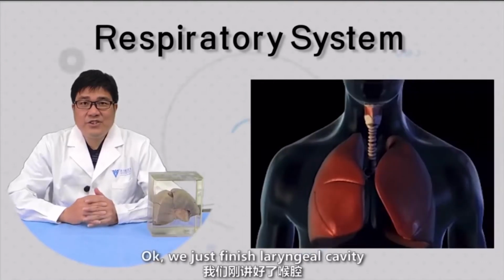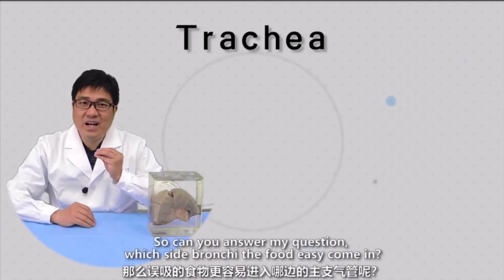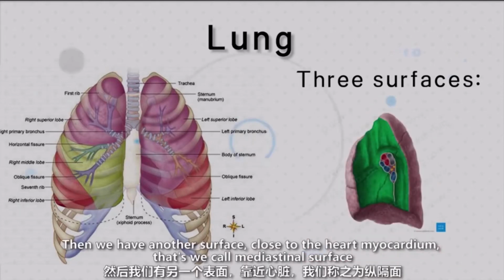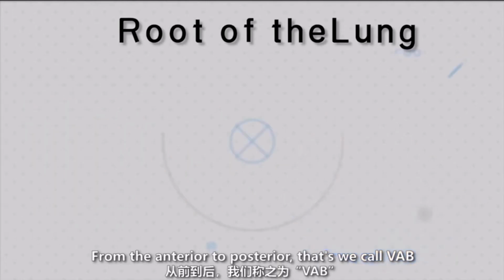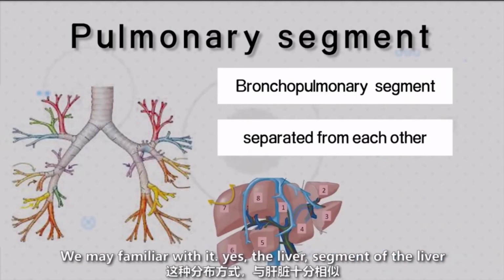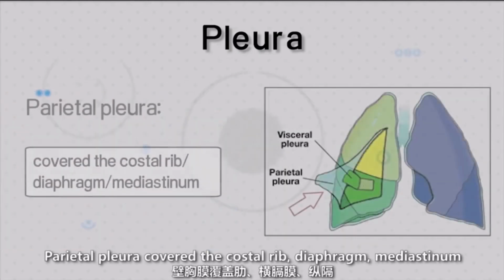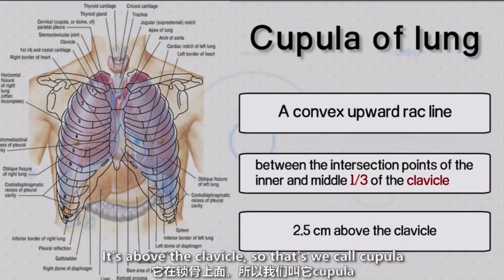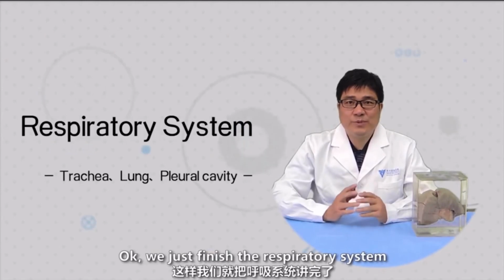Trachea, Bronchus, Lungs -3 !! 8. Systematic Anatomy !! Respiratory system